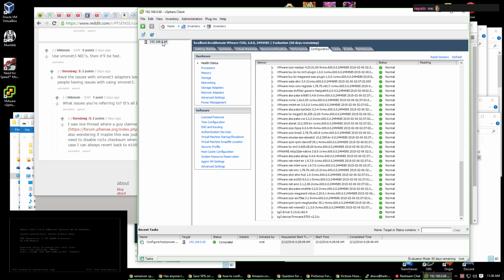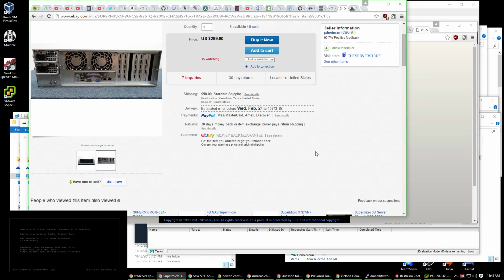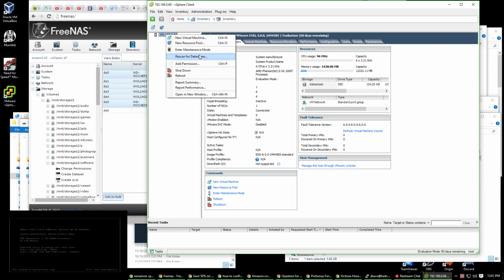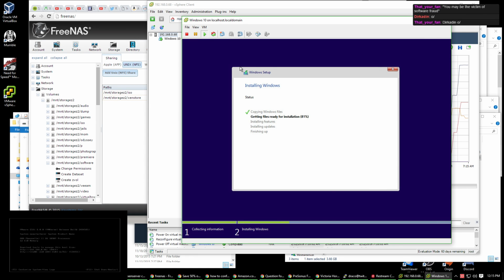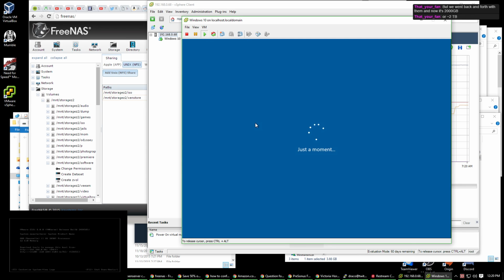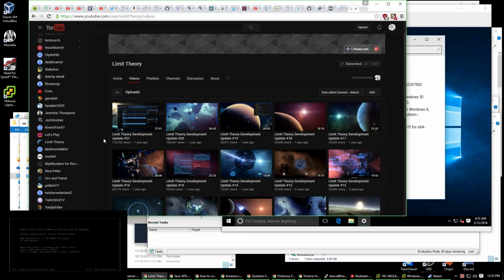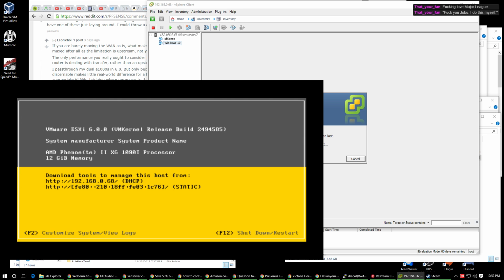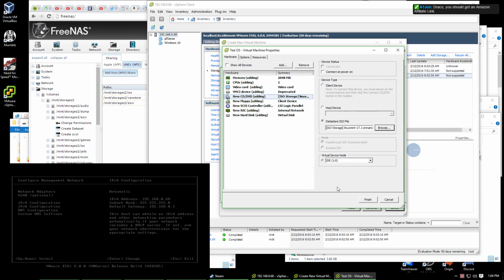Chilling out ~_~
Chat attention is mostly focused on Twitch, but we'll try to keep up with the rest!

Multi-cast enabled - Come watch @ ...